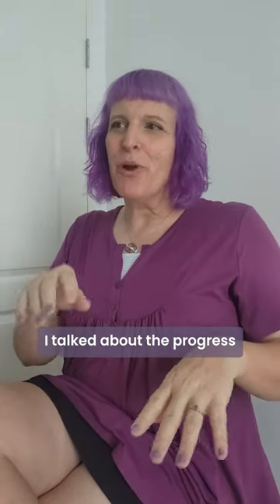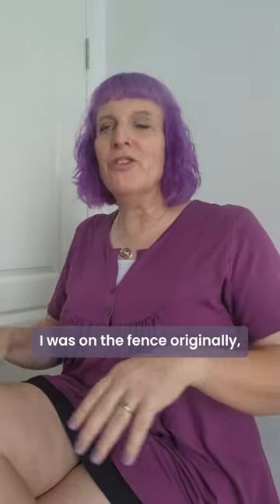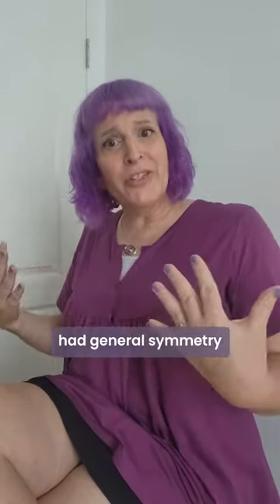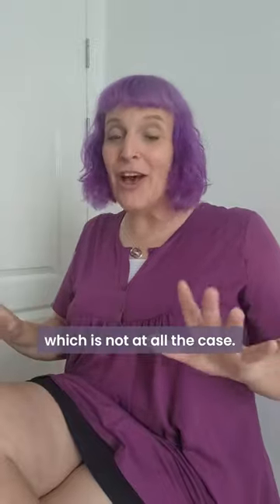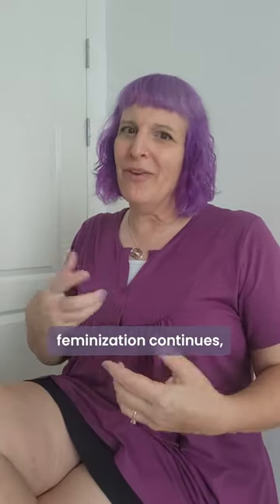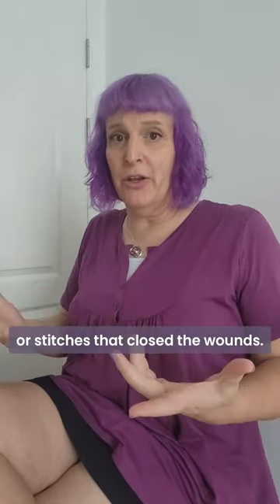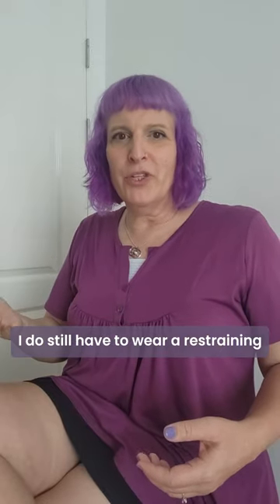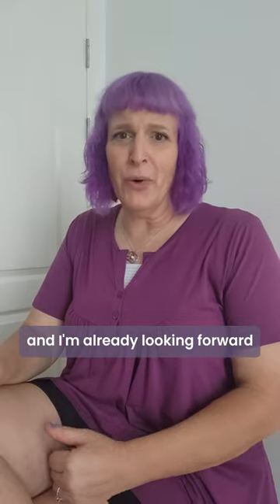Top Surgery Recovery: Two Week Follow-Up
I got my two-week follow-up after GenderAffirmingSurgery yesterday! I have good symmetry and I love how I fill out a top now!

🐾 Check my personal website for all the social media networks I use and follow me for more updates!